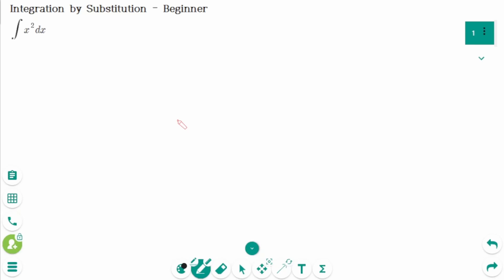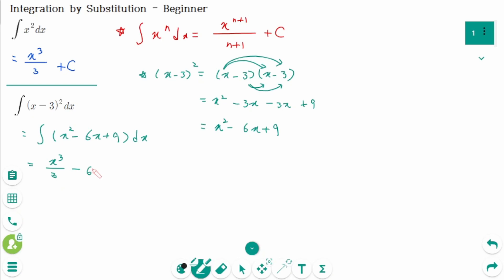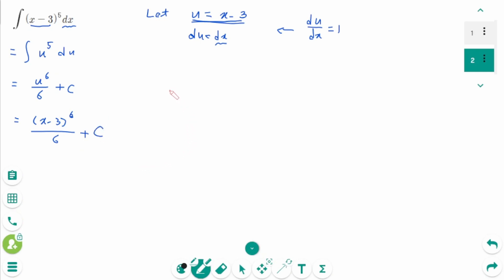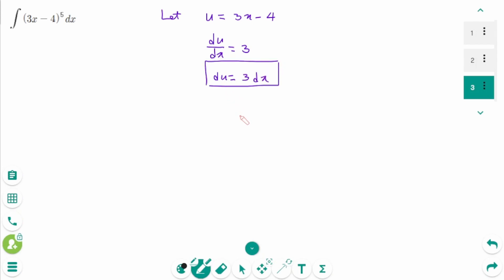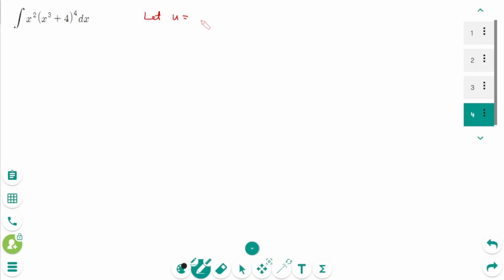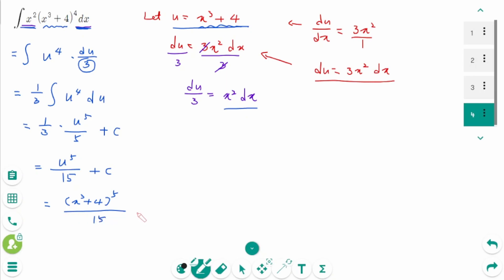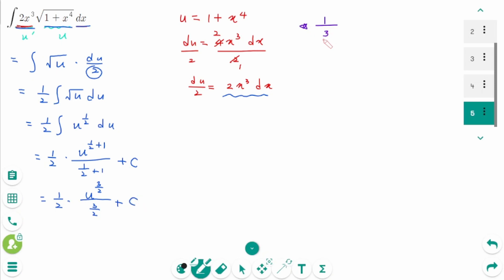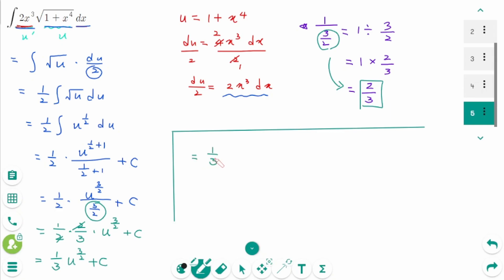Integration - HOW TO: Integration Substitution (Beginner Level)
This video covers 8 questions of beginner difficulty on Integration Substitution.